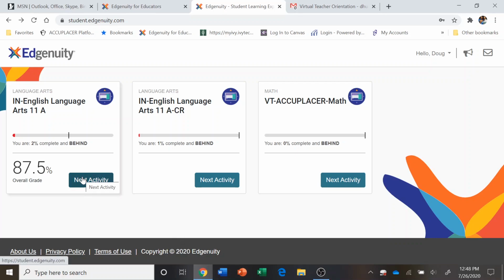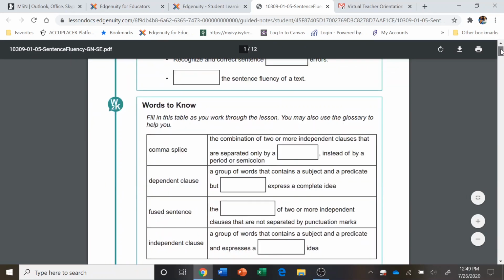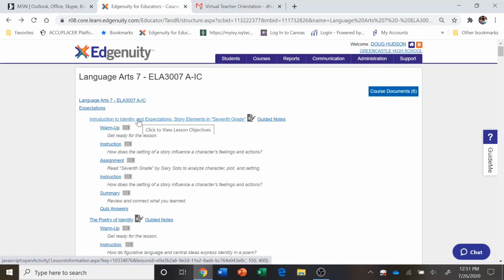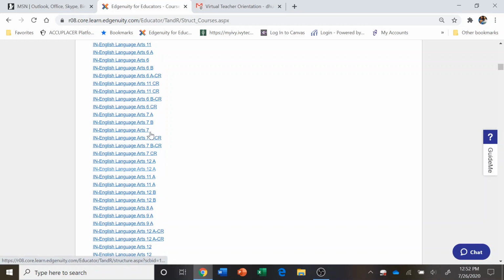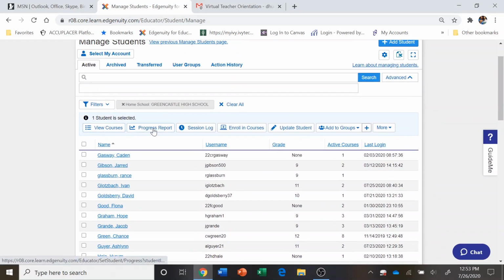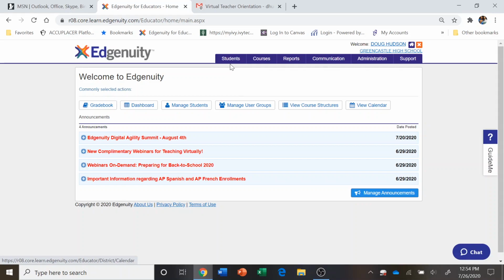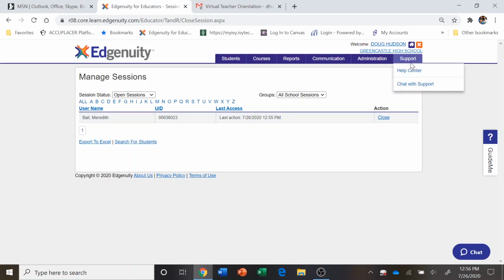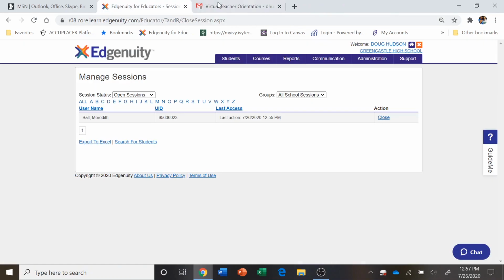SY2020 21 Edgenuity Orientation #3 Guided Notes; Course Structures; Support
Edgenuity Orientation #3 - Guided Notes/Course Structures/Support